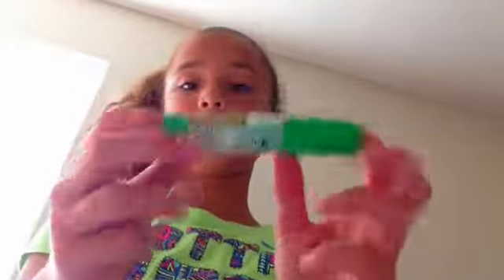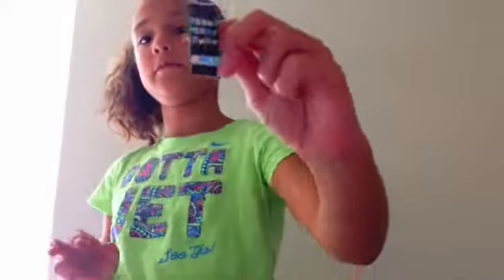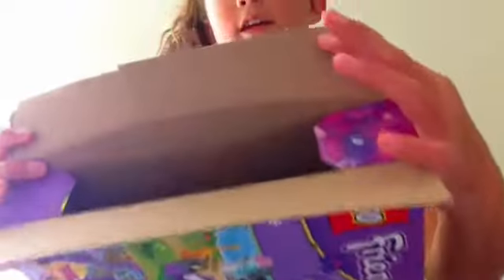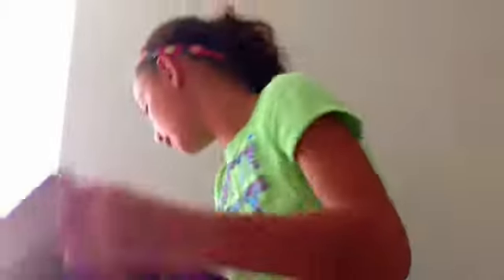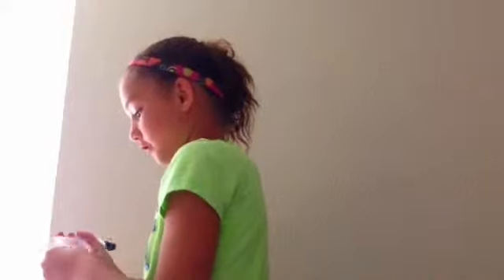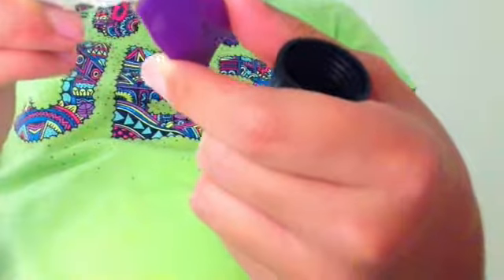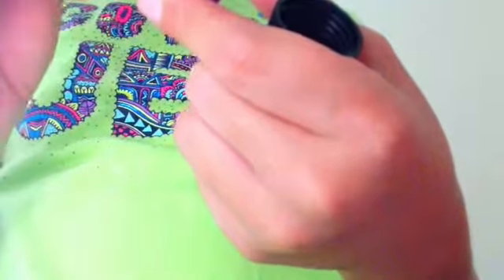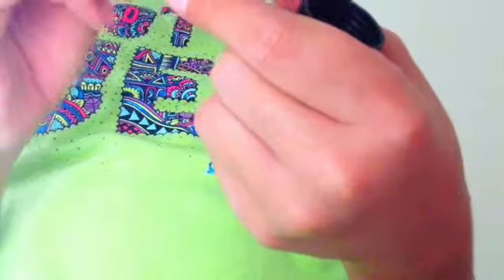How to make a American girl doll iPhone